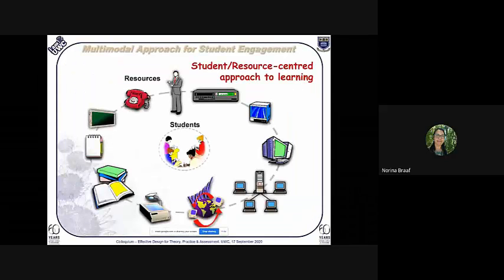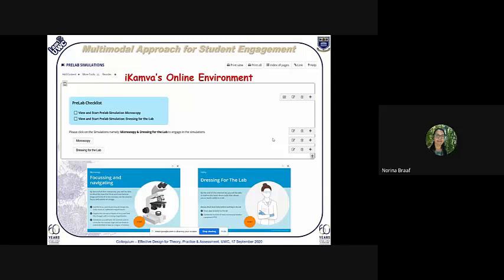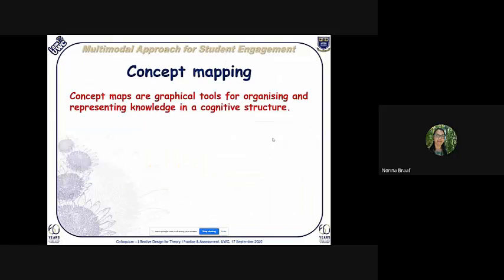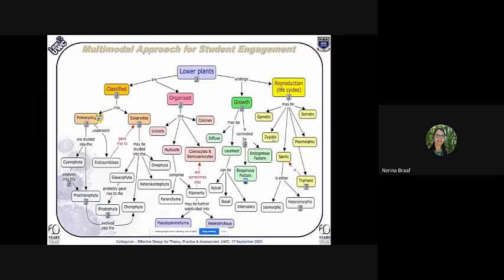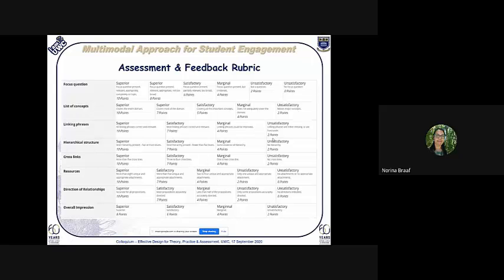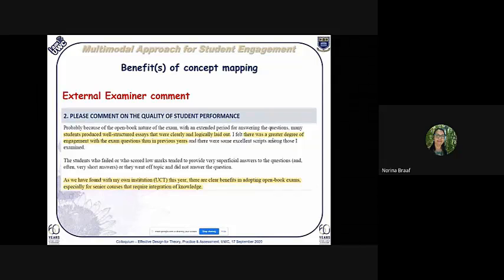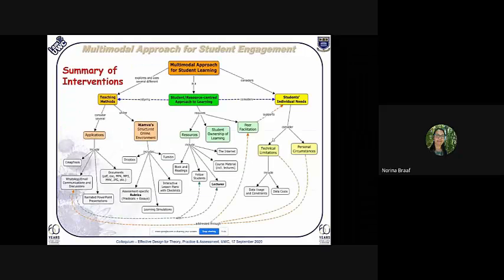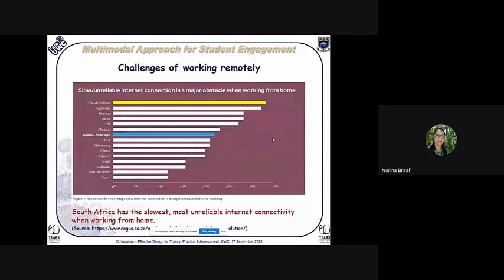7 Gavin Maneveldt